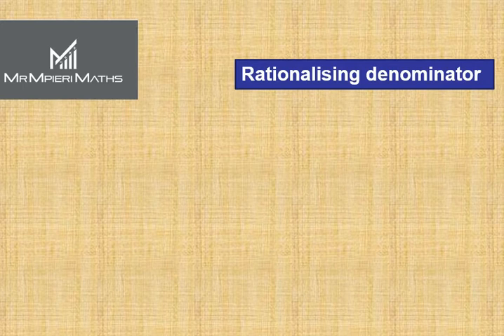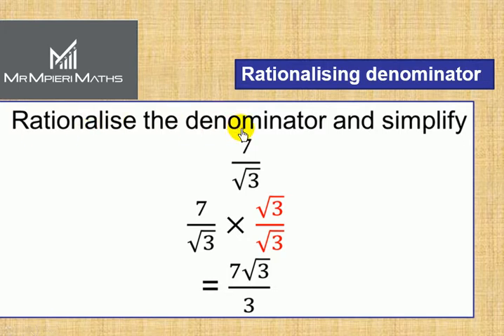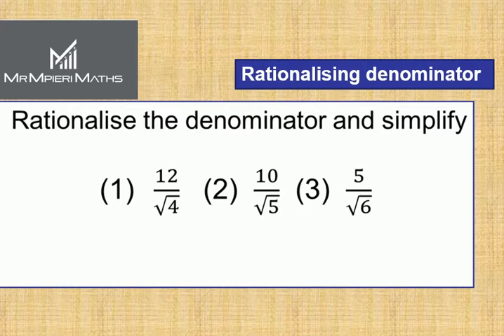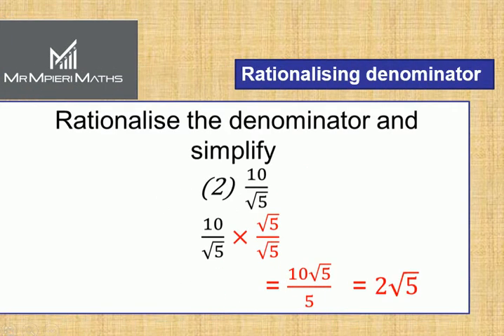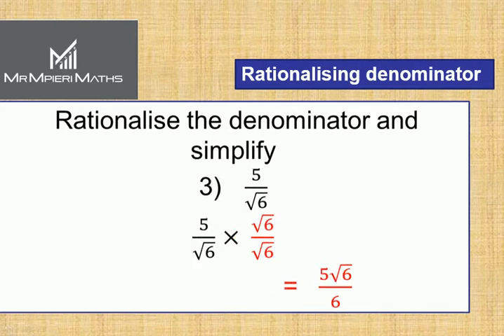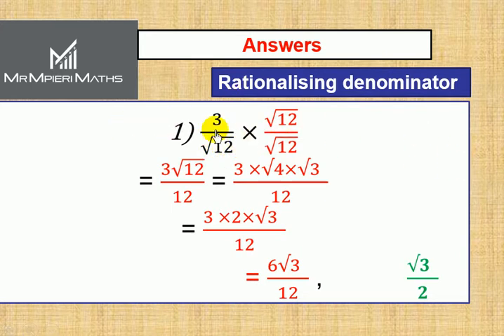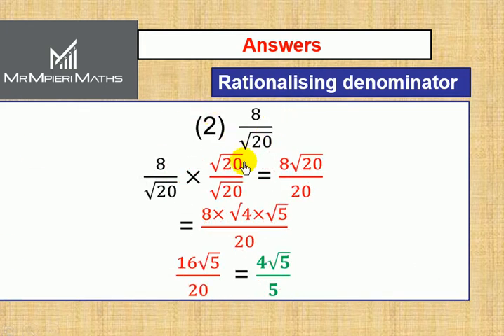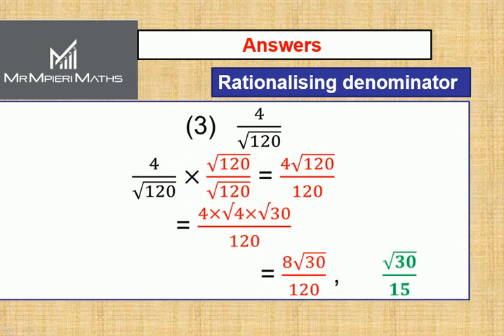Rationalising the denominator of surds